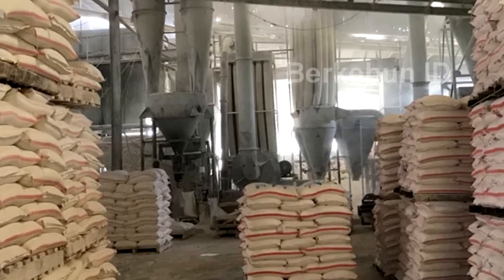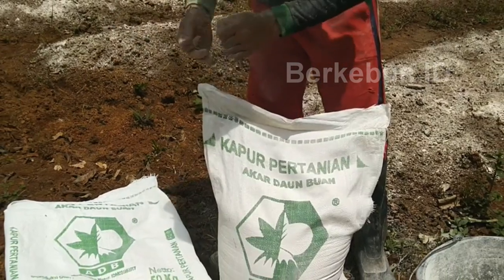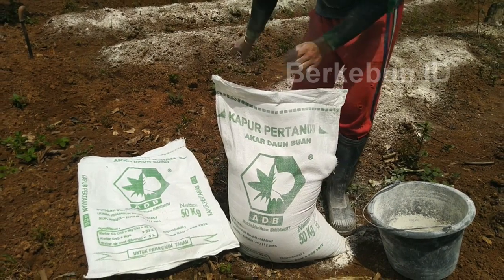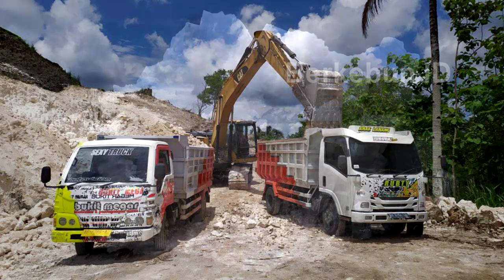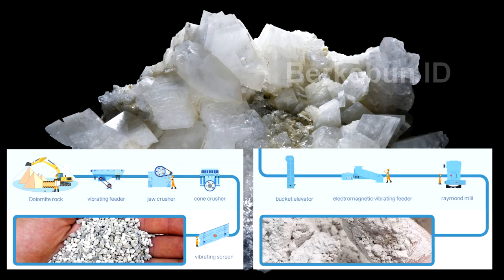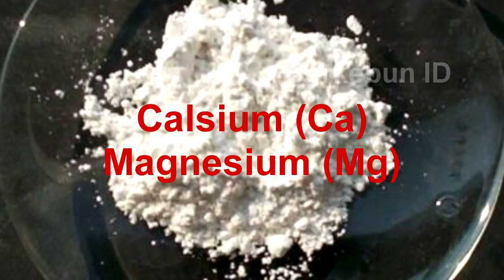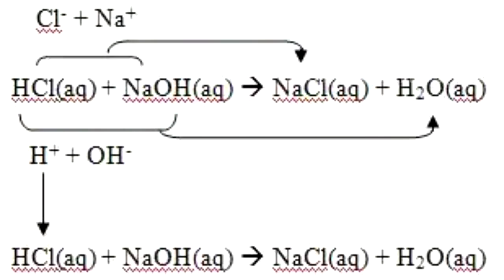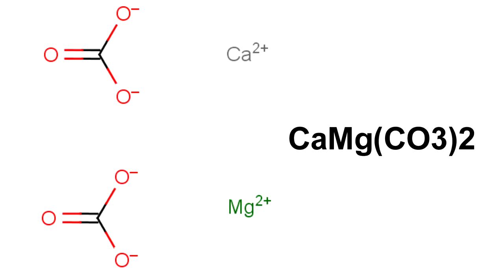Pentingnya Manfaat Dolomite Sebagai Pupuk Sekunder Dalam Berkebun Tanaman Buah dan Pengolahan Lahan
berikut adalah manfaat kapur pertanian dolomite dalam bidang pertanian.
sebagai bahan yang bisa memperbaiki kerusakan tanah, menaikkan pH tanah yang asam menjadi netral. sebagai penyubur tanah,
yang biasa difungsikan dalam pertanian terutama pada saat pengolahan lahan dengan mengaplikasikannya sebagai pupuk dasar, pencampur pupuk, mengefektifkan kinerja mikroba penambat hara pupuk, menetralisir tanah, mensuplay Magnesium dan Calsium, mengurangi dampak tanaman yang keracunan aluminium  ferrun dan cuprum.
juga tentang cara mengaplikasi kaptan dengan dosis dan takaran yang sesuai untuk kebutuhan tanaman.